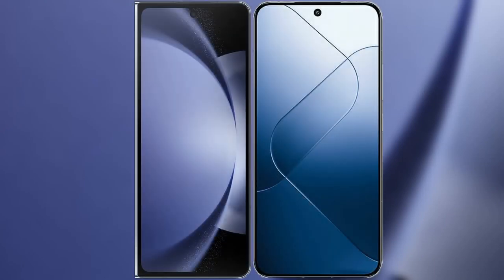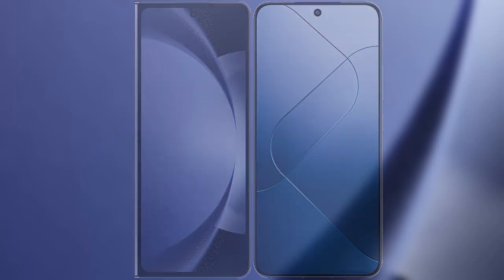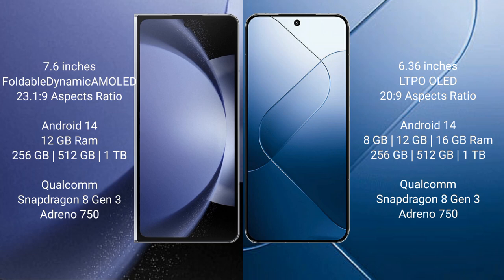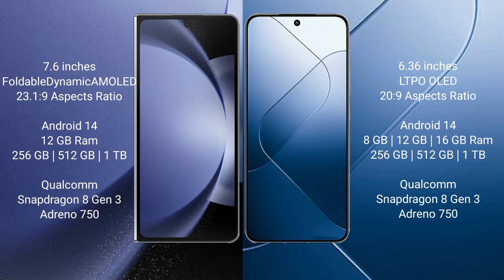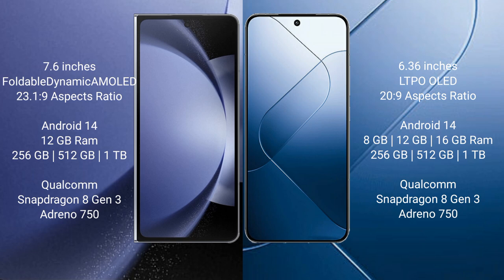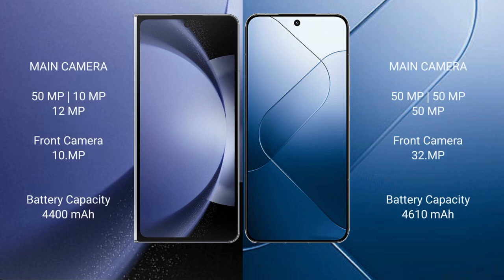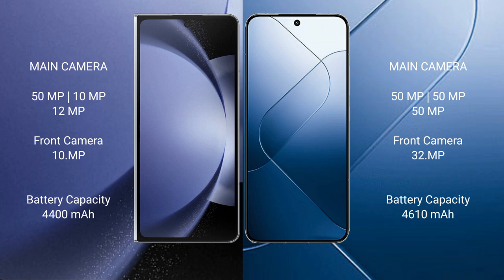Samsung Galaxy Z Fold 6 vs Xiaomi 14 Review